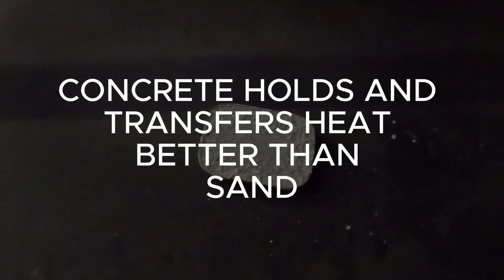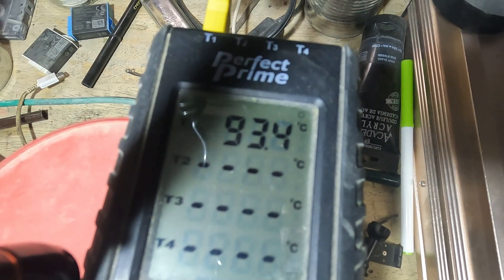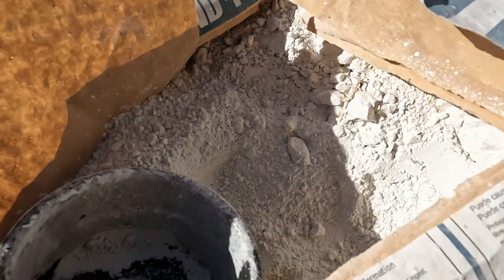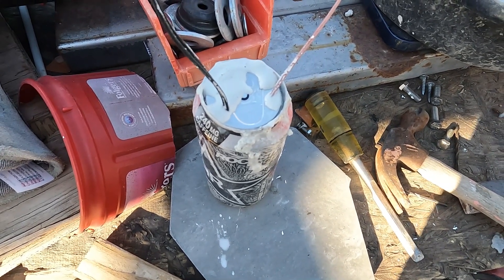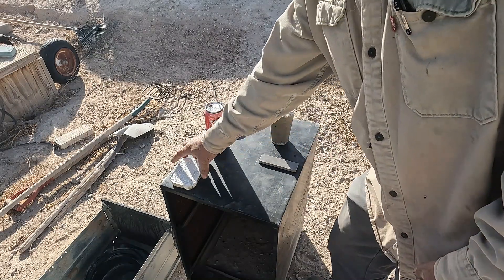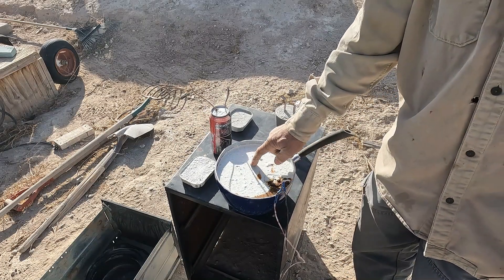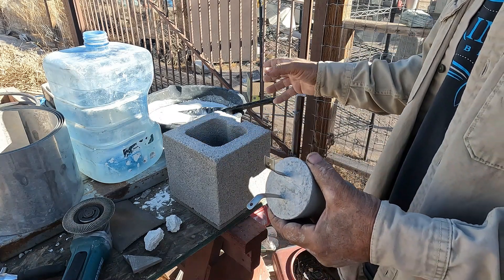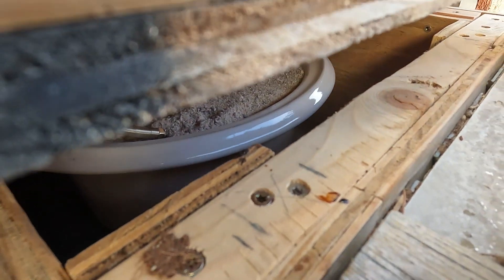173 - Salt and Cement Thermal Energy Experiments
I have been researching different materials other than sand. There are two main materials used in thermal energy storage other than sand or water. One is wax but it is flammable, and another is salt of which has approximately 1/3 higher heat storing capability than sand. Also, concrete holds and transfers heat better than sand. So, I am experimenting with salt mixed with white Portland cement. The white seems to bind better with the salt, and it looks cool lol. The cinder block filled with the salt cement isn`t really an ideal container, it is just something I could throw together to move forward on the testing phase. The name Saltcrete is actually a registered name. It is currently used to contain nuclear and other waste products of all things.